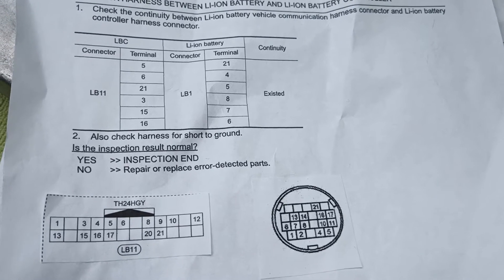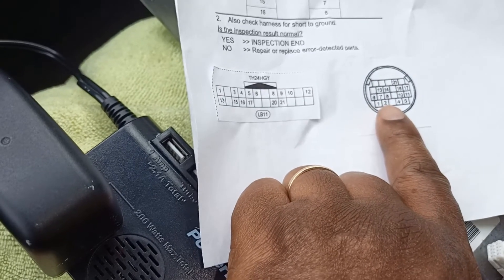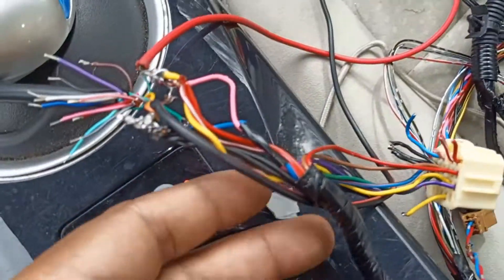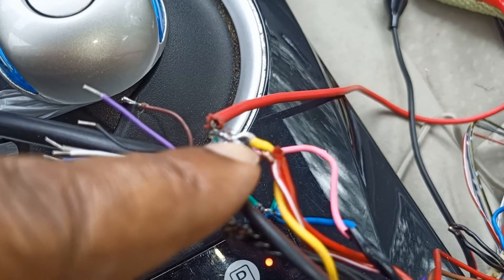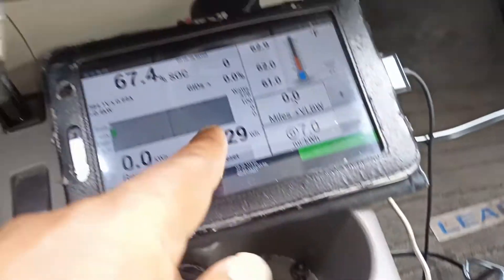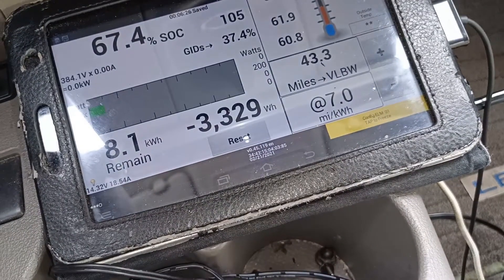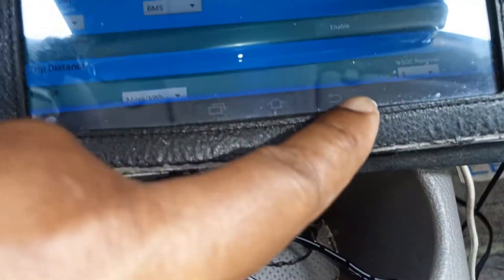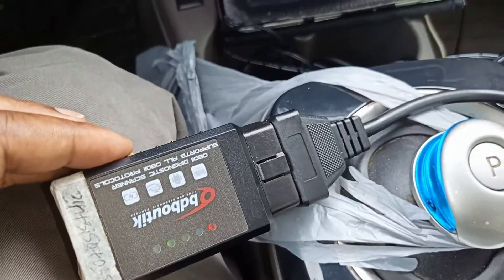Nissan leaf Battery OBD2 to BMS (2)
Updates on BMS to OBD2
1. Leafspy will not work on the default setting with the battery BMS only, you will need to go to the settings and make changes, and select "BMS" under the Model year option.
2. Do not attempt to use the car 12volt power system of the car on your trunk Battery BMS setup, I damaged the Bluetooth OBD2 device by doing so. You will need a separate power source for your trunk setup.